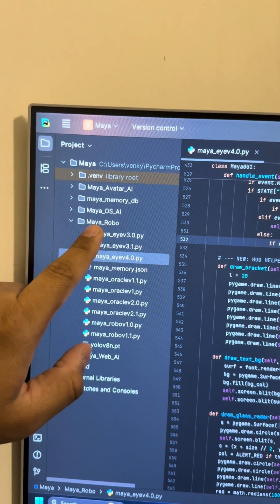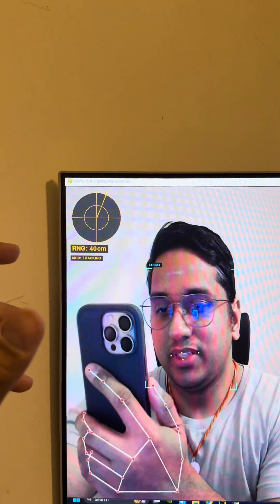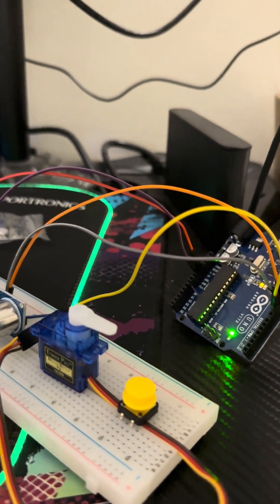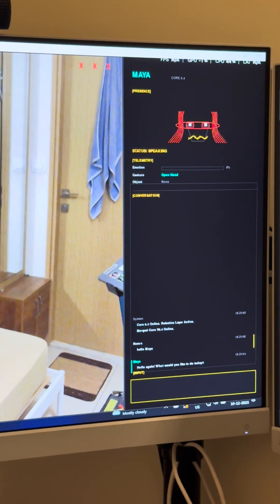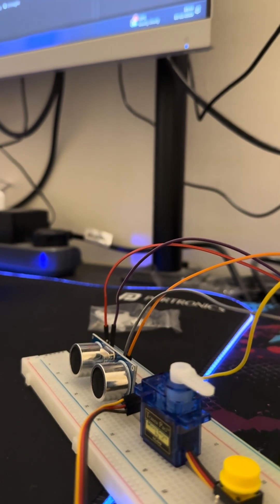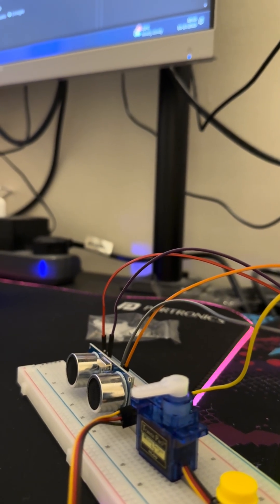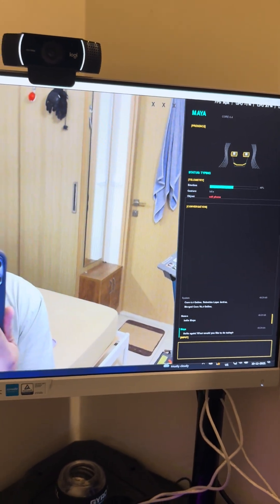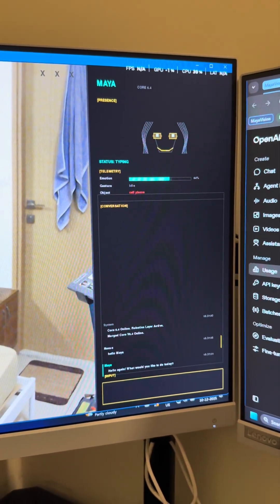Robotics Build, Learning - 17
🔥 Project Budha V6.4 – The Embodied Sentinel

Maya has crossed another threshold.
V6.4 completes Protocol Sovereign – the moment where software and hardware stop being separate and the assistant becomes a single embodied system with reflex-grade perception, servo tracking, and tactical awareness.

👁️ Sensor Fusion – The Senses

Real-time head-tracking servo using Organic Tracking (smooth, jitter-free)

Ultrasonic proximity fuse that overrides vision and locks the turret when anything breaches 15 cm

Fully parallel vision, voice, and telemetry processing with zero noticeable lag

🎛️ Interface Evolution – The Face

New HUD cockpit with tactical radar, targeting brackets, strike markers

Scrolling telemetry showing:

😀 Smile percentage

✋ Gestures like Fist or Open Hand

📱 Objects detected through YOLOv8
Everything runs as holographic overlays on the camera feed.

🧠 Cognitive Stability – The Mind

Holds context for minutes without freezing

Awakens instantly on voice

Barge-In protocol lets you interrupt mid-sentence to shift modes

Smooth transition between Assistant Mode and Sentry Mode

📜 Operational Logs

Identified objects correctly and responded verbally

Triggered physical reflex lockdown upon intrusion

Maintained 300 seconds of active monitoring with zero crashes

🔮 Next Objective – Protocol Imprinting
Maya must now learn Identity Friend or Foe (IFF)

When she sees you: Gold Halo – “Welcome back”

When she sees someone else: Red Halo – “Identify yourself”

This is the path to a fully autonomous sentinel interface.